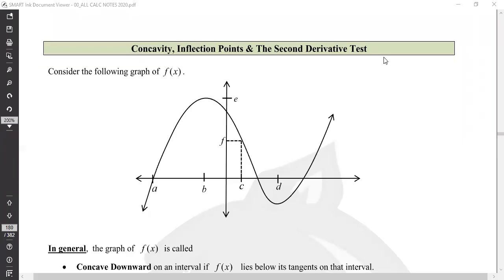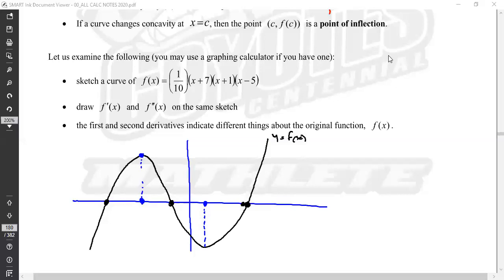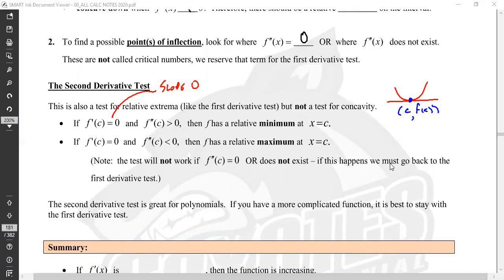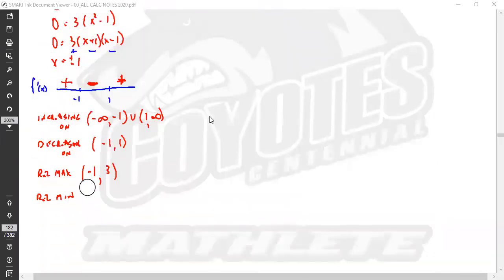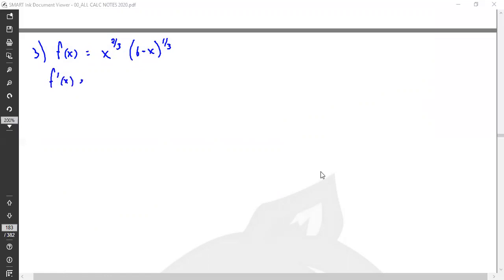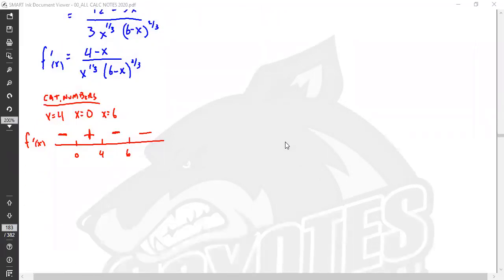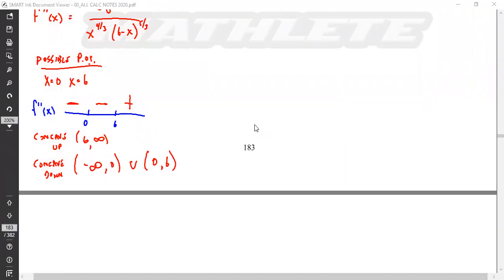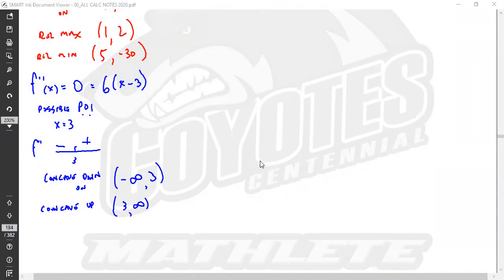Math 31 - 3.8 Concavity, Inflection Points & Second Derivative Test